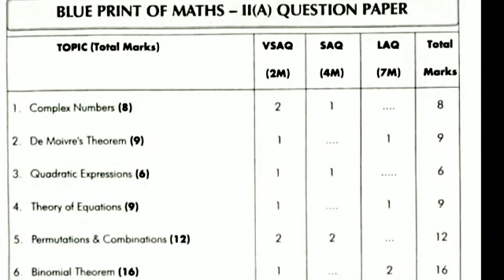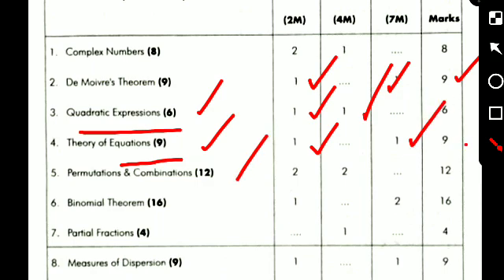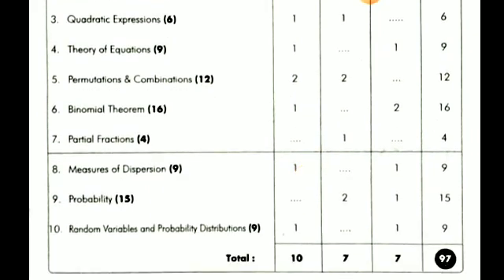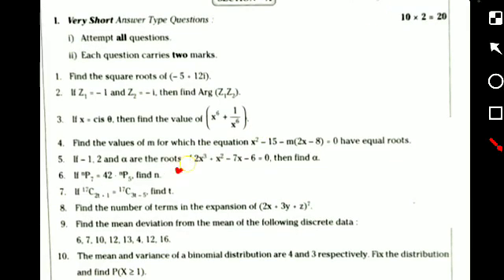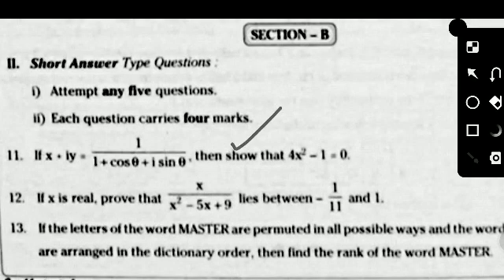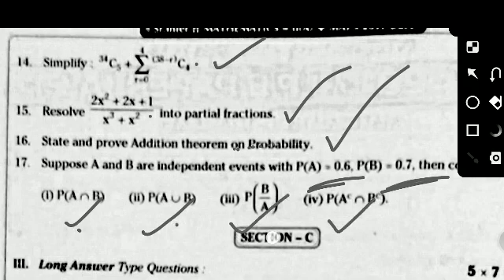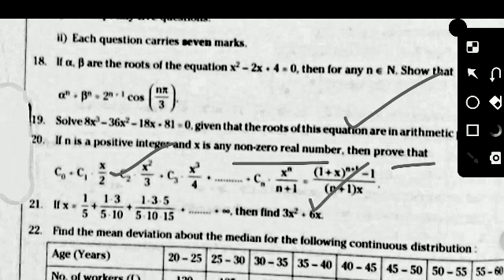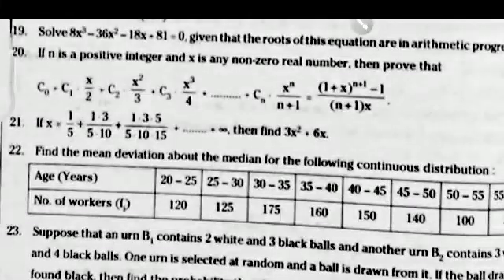Inter Maths 2A weightage 2022 AP || Inter 2nd year Maths 2A weightage 2022 AP